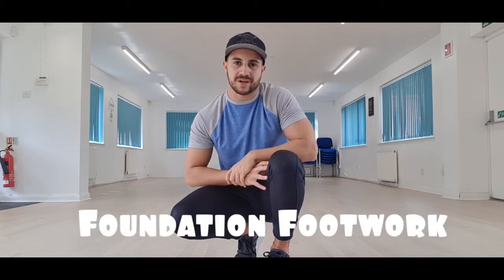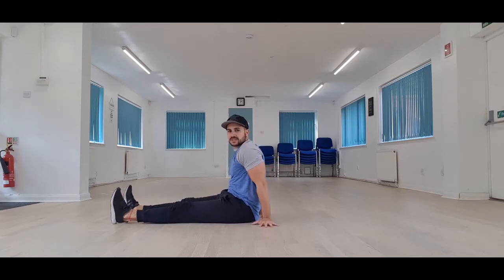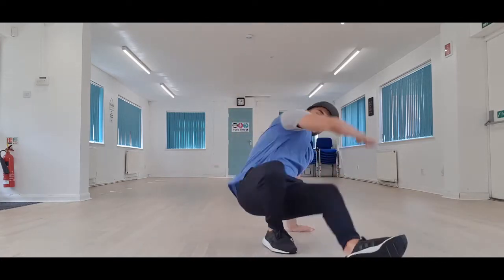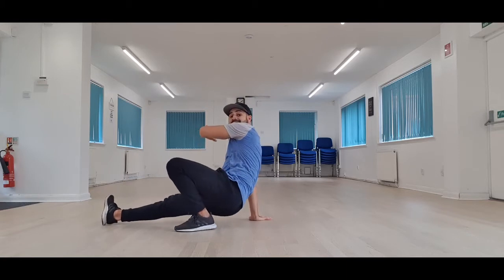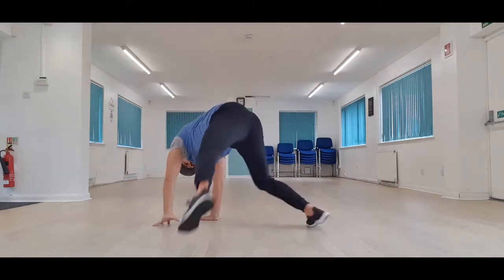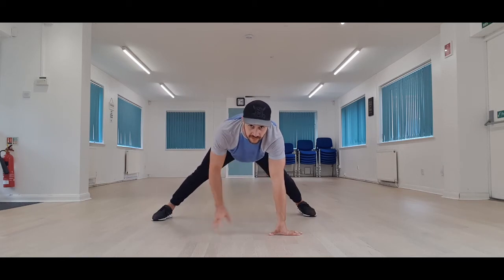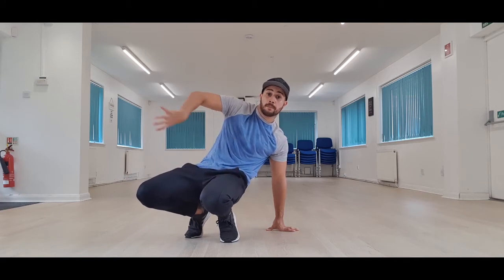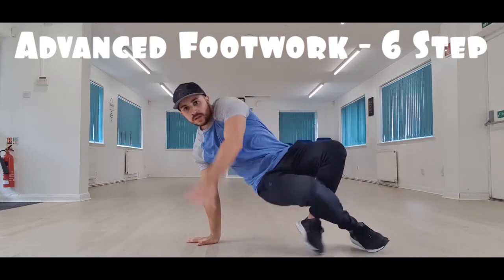Discreet Dance Sessions | Class 006 Foundation Footwork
In this class we take a look at some beginner, intermediate and advanced foundation footwork!